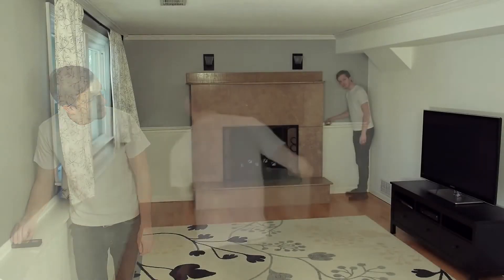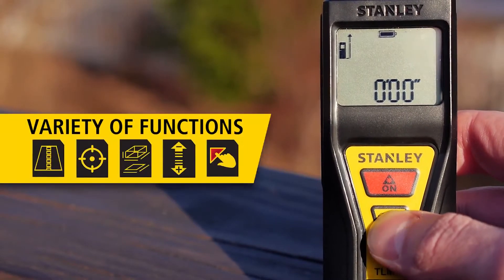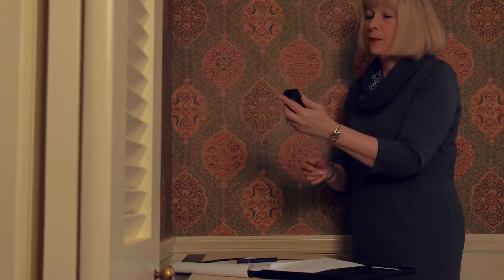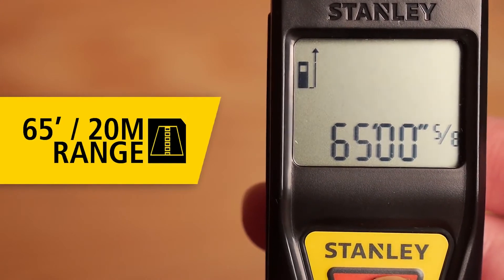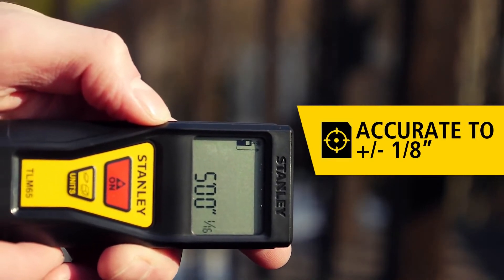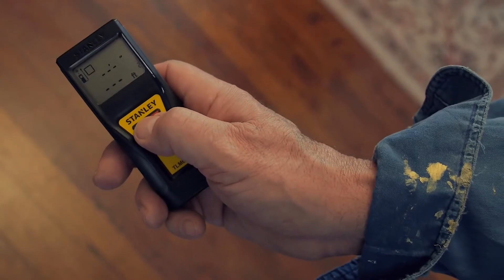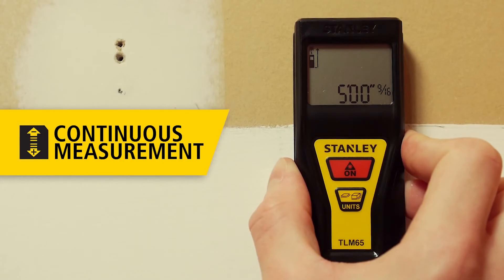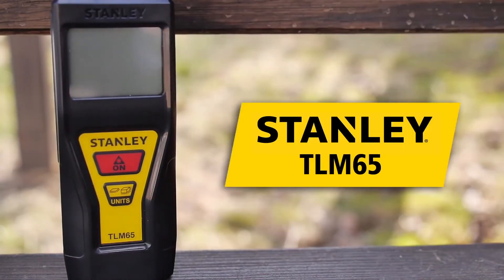Stanley Laser Distance Measurer TLM65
Stanley Laser Distance Measurer TLM65 features:

- Range 165 feet (50m) / Accuracy +/- 1/16 inch (1.5mm)
- Measures distance, calculates area & volume
- Automatic calculations make job estimates quick & easy
- Continuous measurement finds distance from target quickly & easily
- Indirect measurement using pythagoras measures height even when point A and/or point B is not accessible for linear measurement
- Unit stores last 5 measurements taken for reference
- Backlit, 2 line display provides visibility in all working conditions
- Corner stand-Off end post makes true corner-to-corner measurements easy & accurate
- Over-molded housing and water/debris resistant for durability & protection